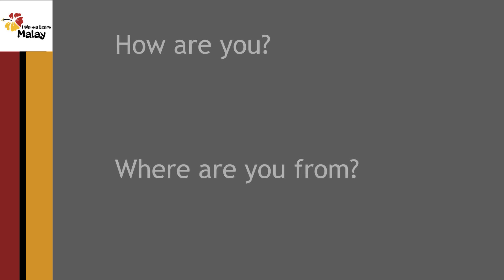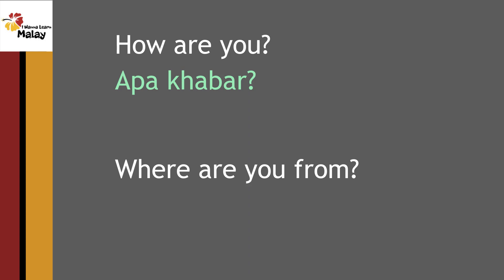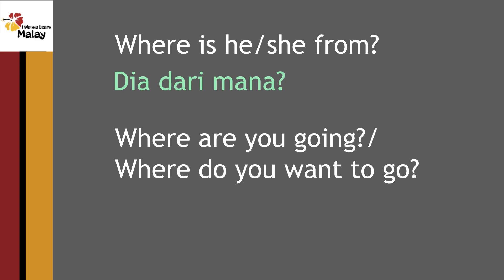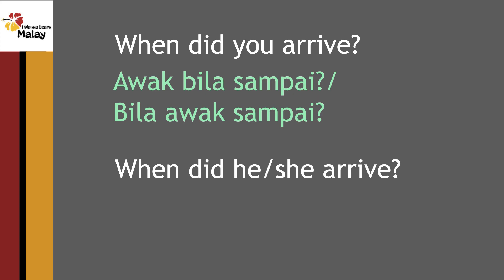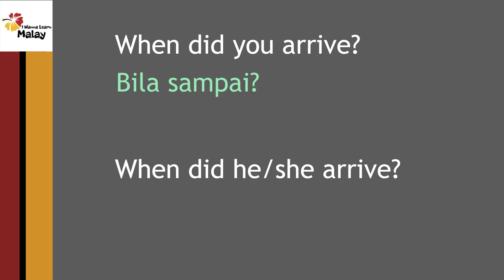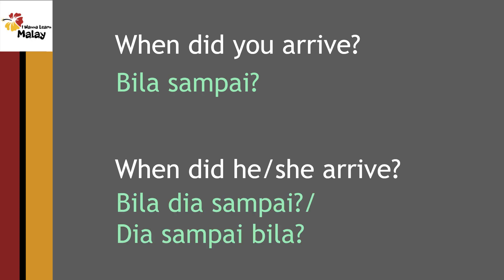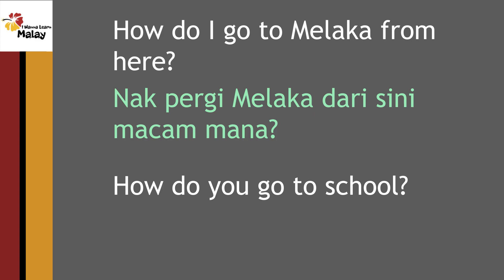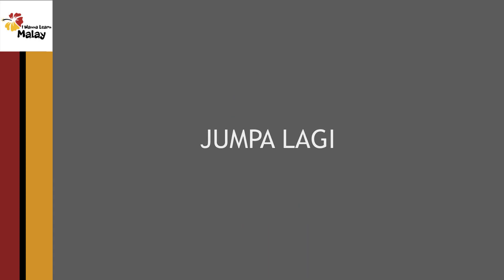LEARN MALAY - Forming simple questions part 1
Come learn simple conversational Malay, spoken in day-to-day situations by locals. How do you form questions in the Malay language?